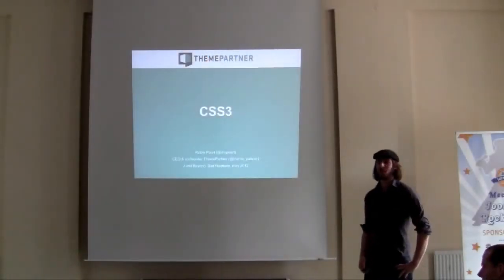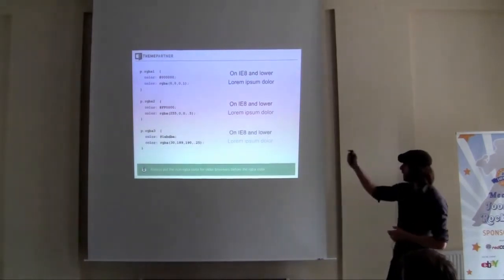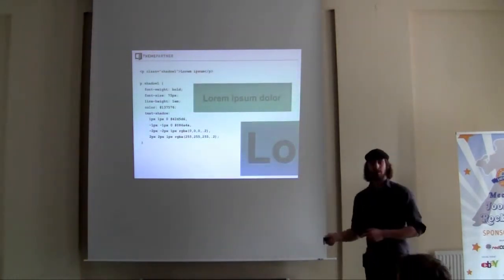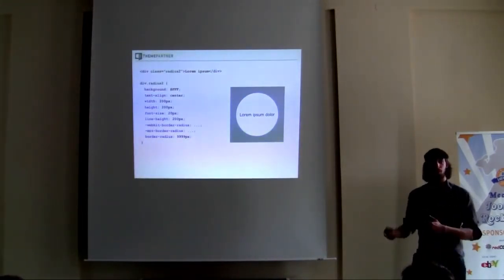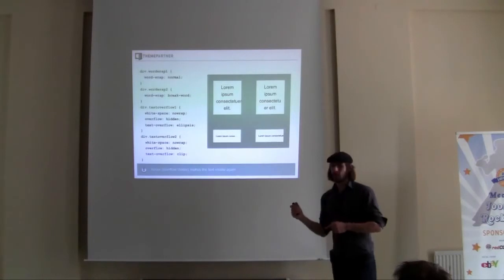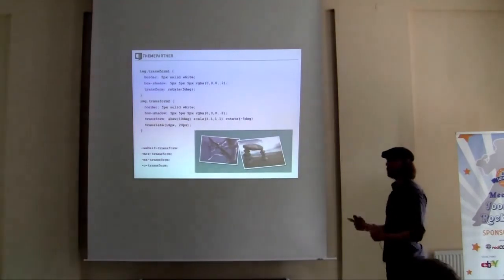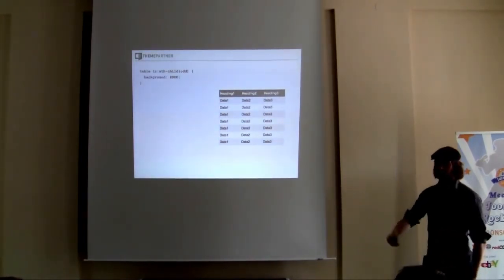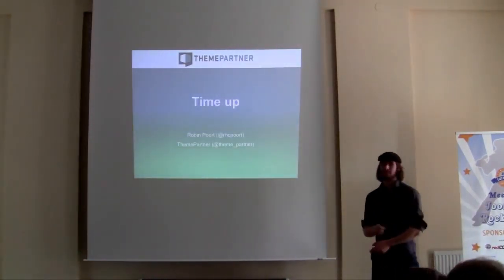Learn to Love CSS3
by Robin Poort